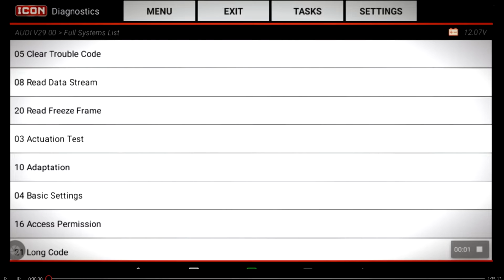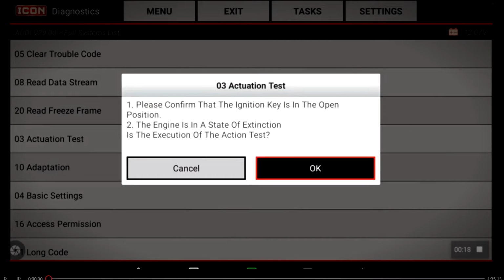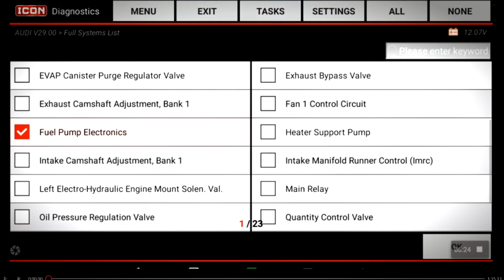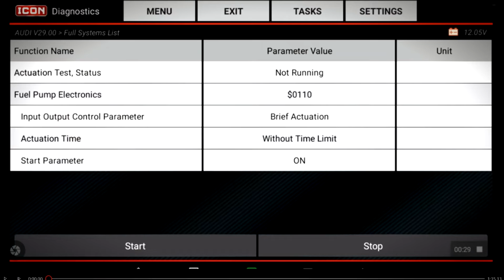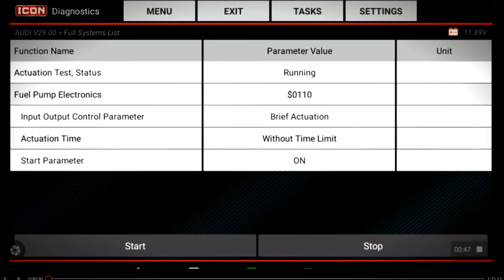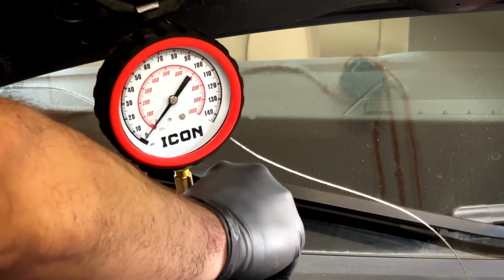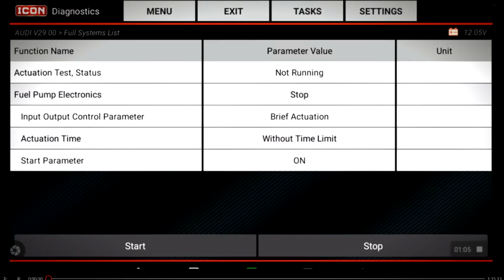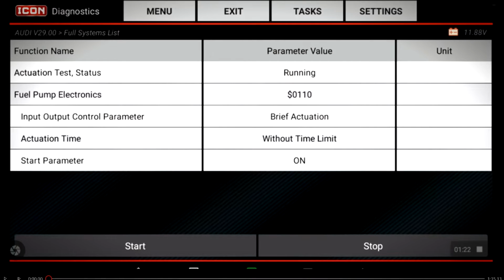ICON T8 Fuel Pressure Testing